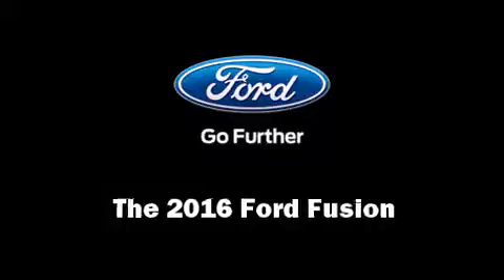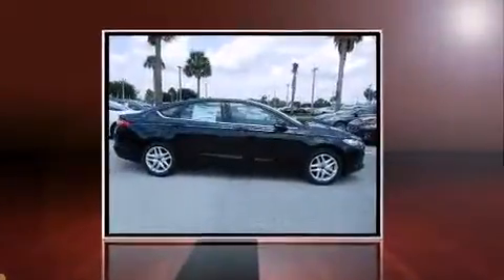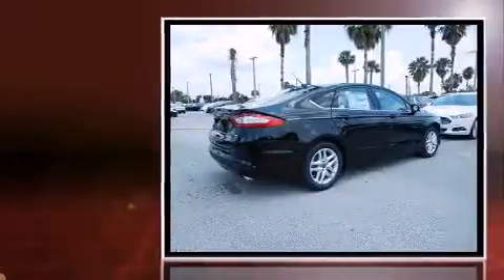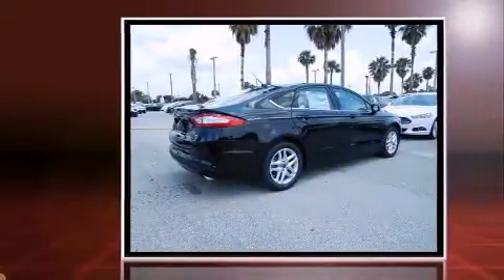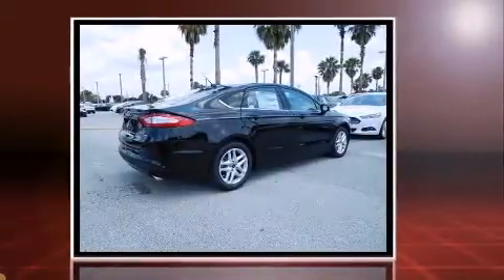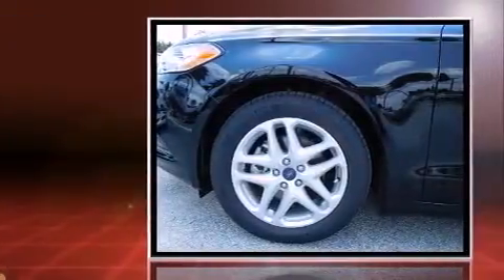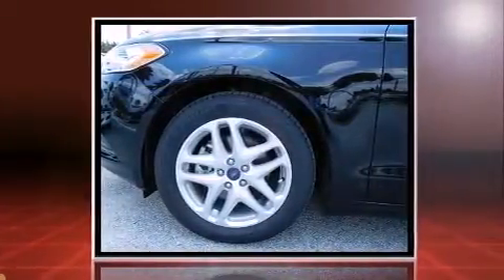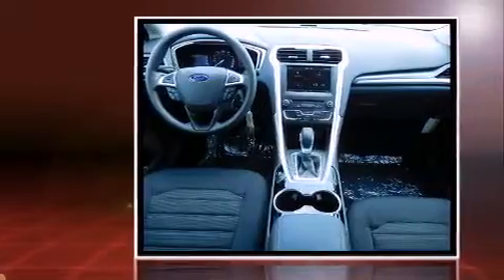2016 Ford Fusion SE in Orlando, FL 32817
Greenway Ford
9001 East Colonial Dr

The 2016 Ford Fusion. This 4 door, 5 passenger sedan stands out among competitors in its class! Smooth gearshifts are achieved thanks to the efficient 4 cylinder engine, and for added security, dynamic Stability Control supplements the drivetrain. Top features include power front seats, 1-touch window functionality, speed sensitive wipers, fully automatic headlights, power windows, remote keyless entry, an overhead console, and cruise control. Ford ensures the safety and security of its passengers with equipment such as: dual front impact airbags with occupant sensing airbag, front SIDE impact airbags, traction control, brake assist, ignition disabling, an emergency communication system, and 4 wheel disc brakes with ABS. This car was designed with safety in mind, allowing you to drive with even greater assurance. We pride ourselves on providing excellent customer service. Stop by our dealership or give us a call for more information.